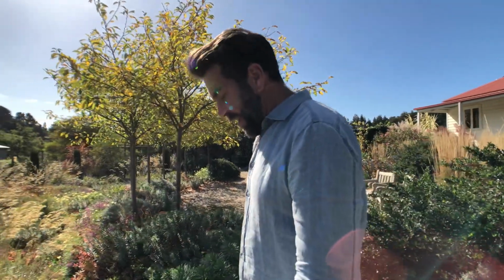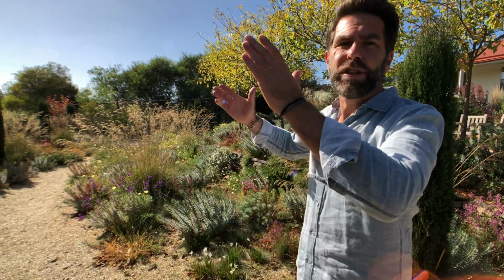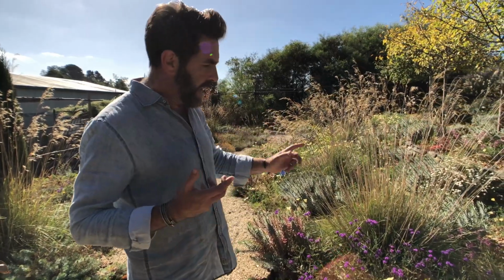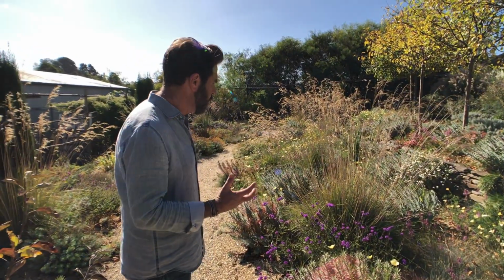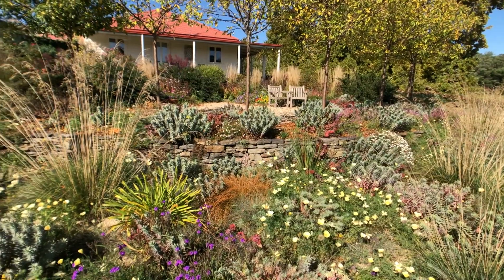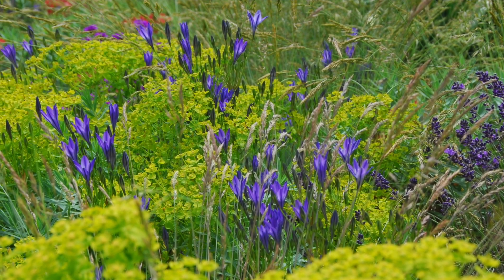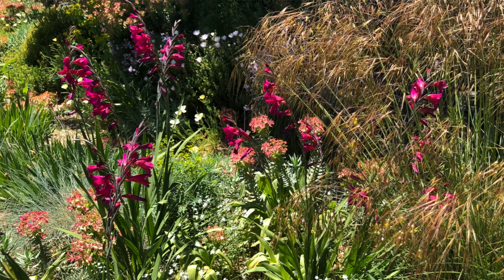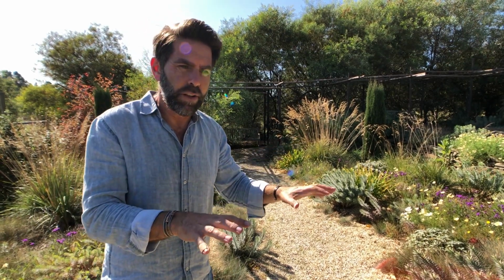The steppe garden - what bulbs would you have used?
Michael shares the thinking behind his steppe garden, with ground covers, punctuation and seasonal flushes!

What bulbs would you have used?